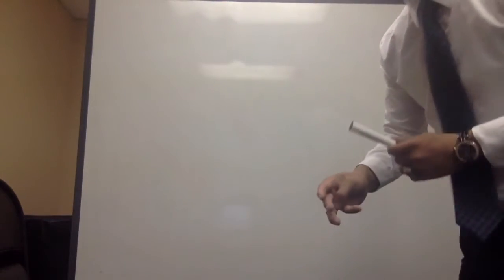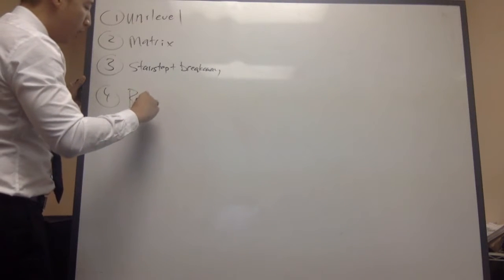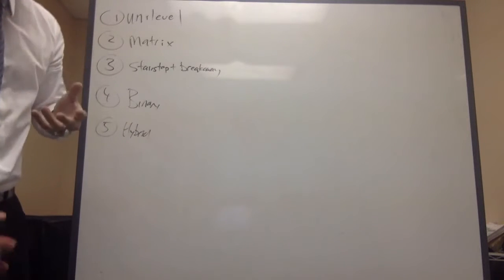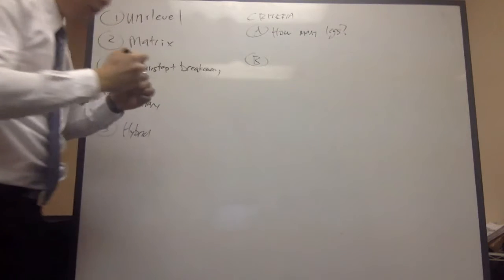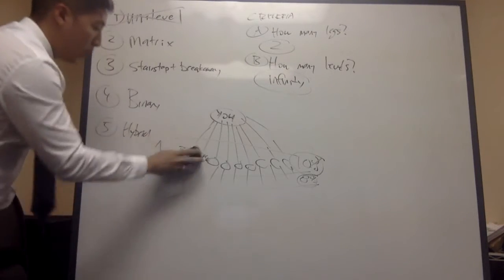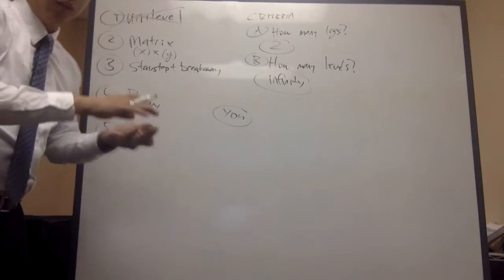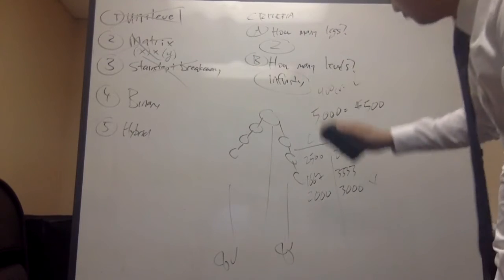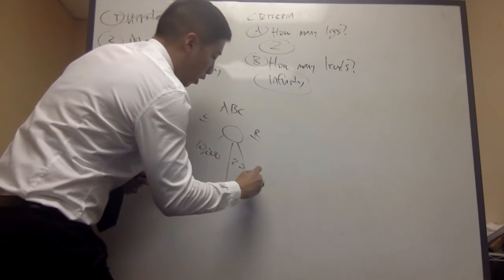MLM Compensation Plan Models with National Ambassador Rene Liaw